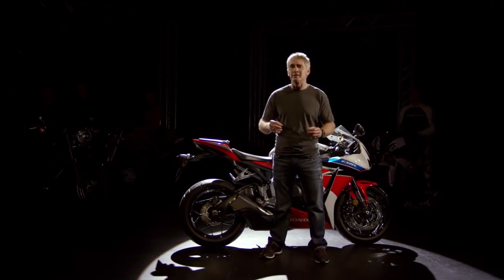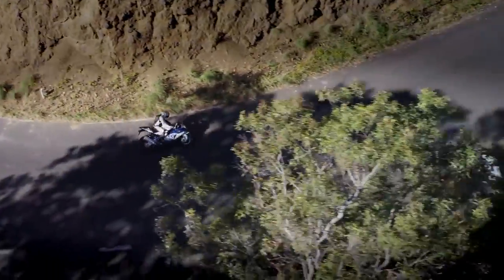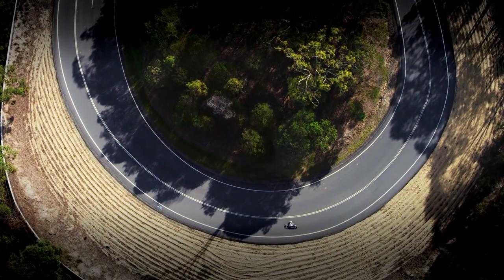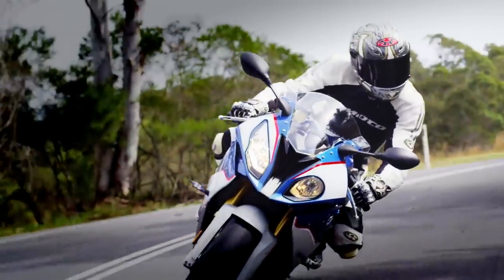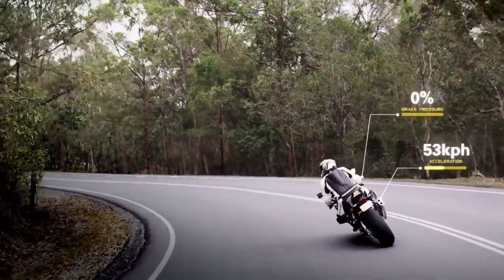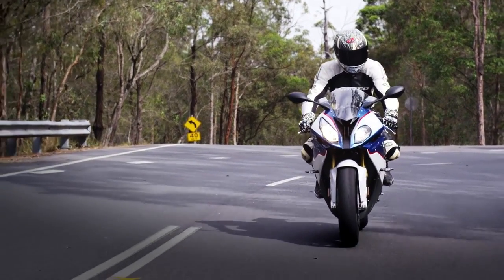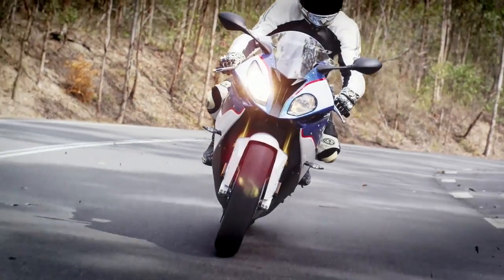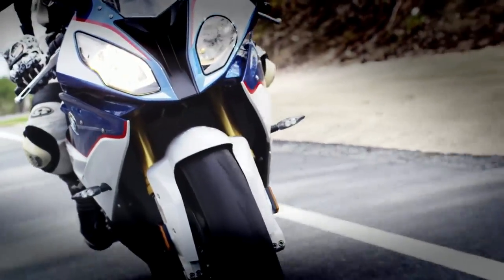Tips Cornering Yang Aman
Bagaimana Cara Cornering yang benar di Area Pegunungan atau area umum?,
Berikut adalah tips dan trik berkendara  yang benar di area pegunungan atau area-area umum...
Tips Cornering ini juga dapat dilakukan di area sirkuit..
Tetap Berhati-hati dalam Berkendara, Tips Cornering ini hanya bersifat saran.
"Keep Safety dalam berkendara"